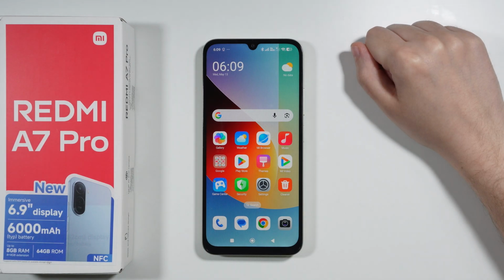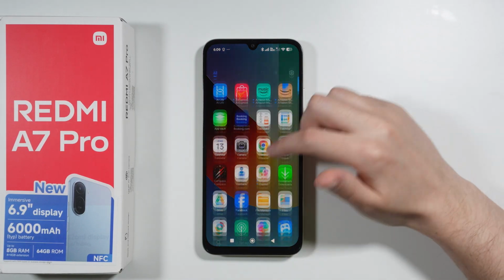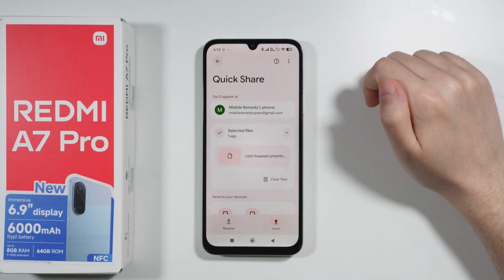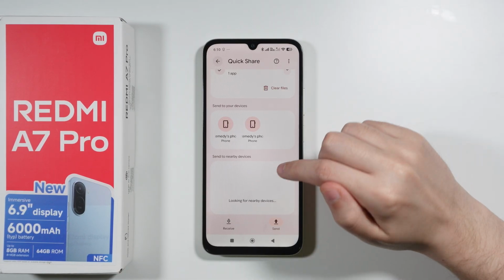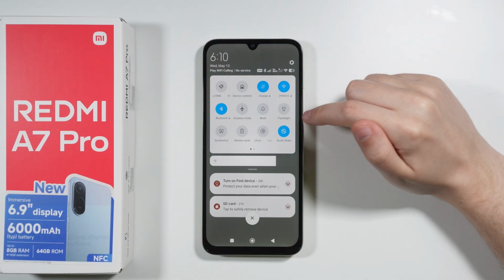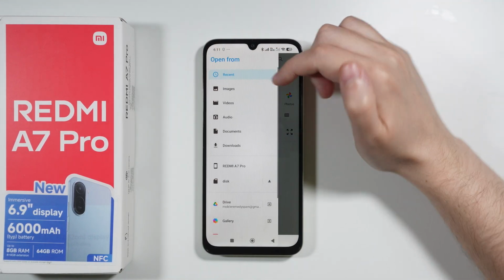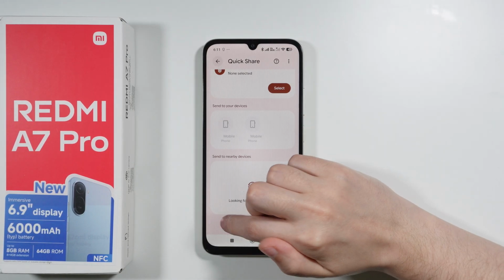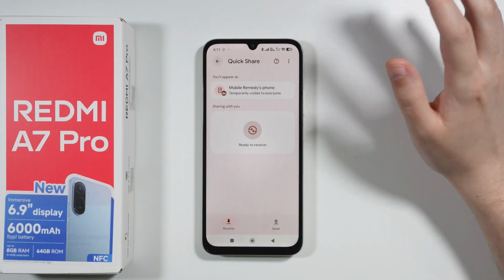Redmi A7 Pro: How to Use Quick Share to Transfer Files (Send Data with Quick Share)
In this video, I'll show you how to use Quick Share on the Redmi A7 Pro to easily transfer files between devices. With Quick Share, you can send photos, videos, and documents in just a few taps, making file sharing faster and more convenient. Follow along with this step-by-step tutorial to learn how to set up and maximize this feature for seamless data transfer.